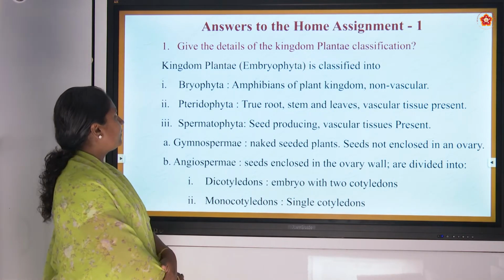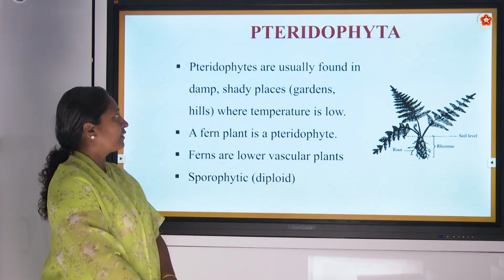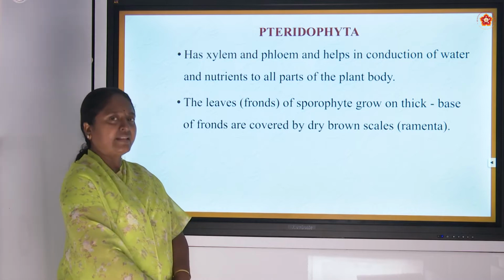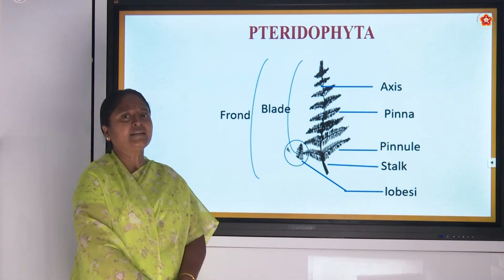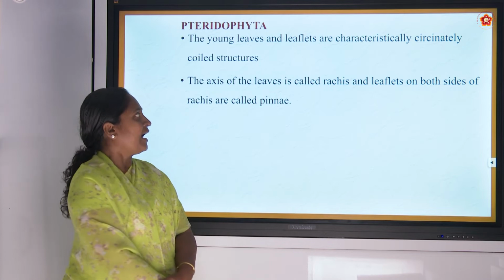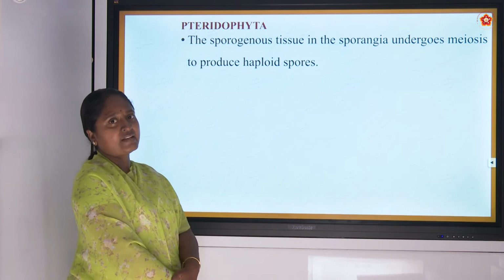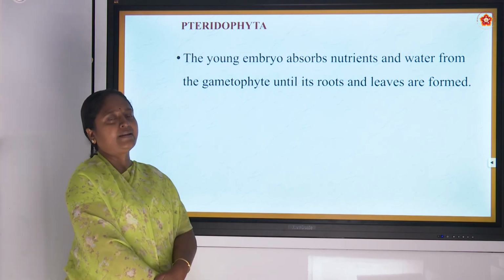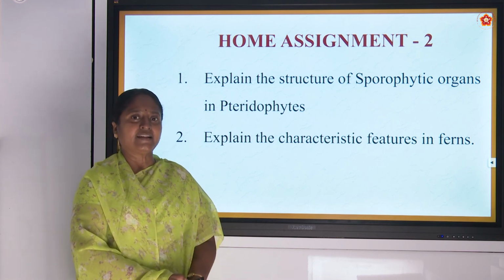Sr. Sec | NIOS | Biology | Kingdoms Plantae and Animalia | Part 2 of 12 | Smt Rajeswari Somasundaram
Grade: Senior Secondary Course
Subject: Biology
Medium: English
Syllabus: NIOS (National Institute of Open Schooling)
Chapter Name: Kingdoms Plantae and Animalia